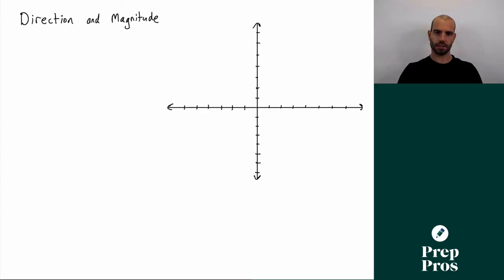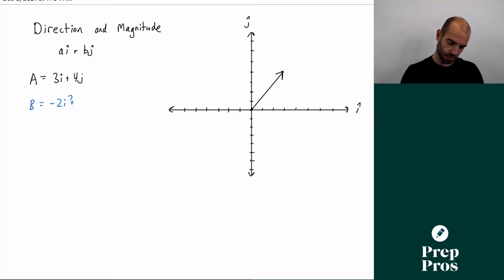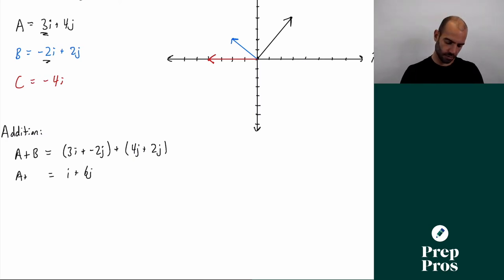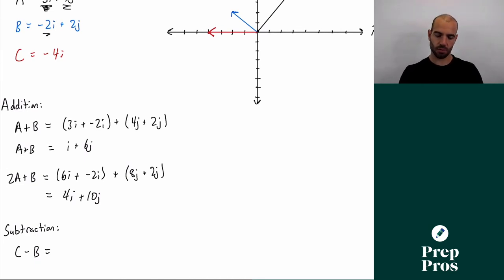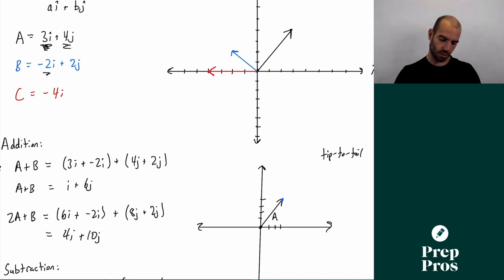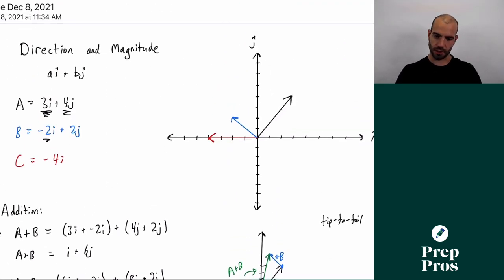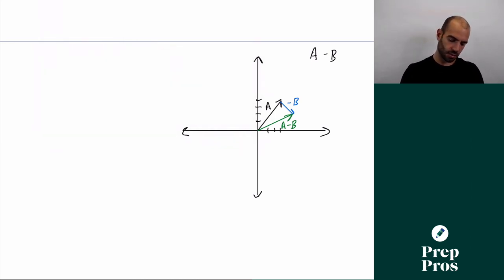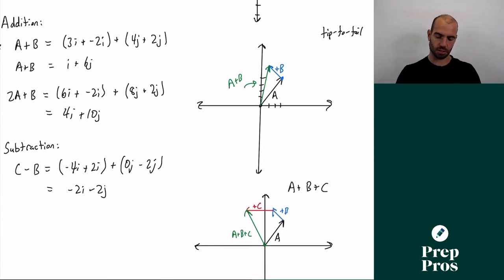ACT Math - Ultimate Guide to Vectors for the ACT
Learn everything you need to know about Vectors for the ACT Math Test from expert tutor Matthew Stroup of PrepPros.

BEST ACT MATH BOOK

For more ACT Prep resources, courses, and study materials, check out our